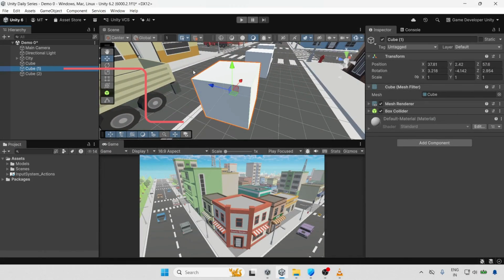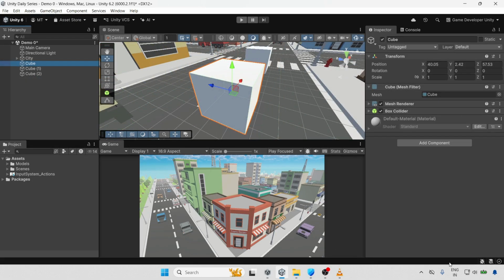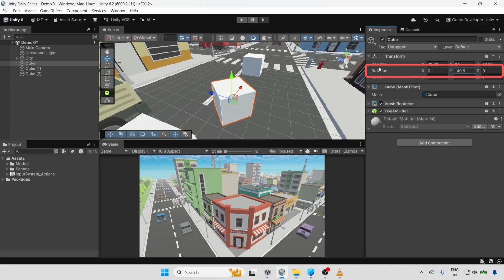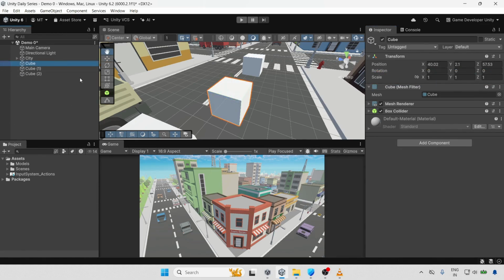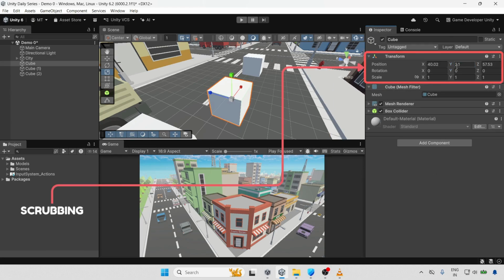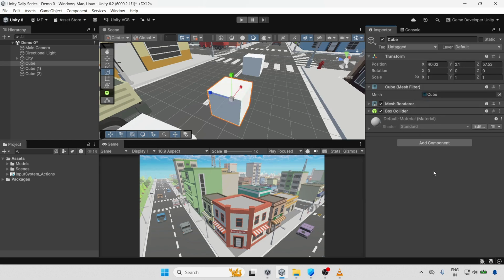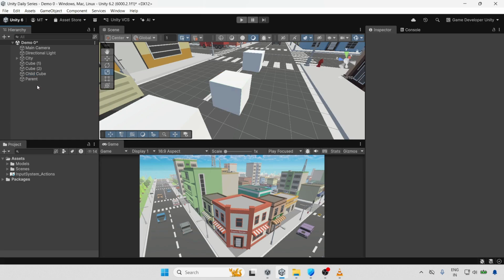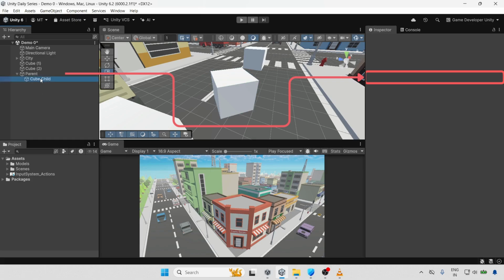Stop Ruining Your Unity Models! (The Scale Trap) || Unity Daily #06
If a GameObject exists in Unity, it has a Transform!

Welcome back to Day 6 of the Unity Daily series on Game Developer Unity.

Today, we are mastering the absolute DNA of your objects: The Transform Component.

In this beginner-friendly Unity tutorial, we break down Position, Rotation, and Scale.

You will learn the fastest ways to edit values, how to use the built-in reset tools, and most importantly—how to avoid the dreaded "Skewing Trap" that destroys your game models when working with parent-child relationships!

The Unremovable Component: Why every single object in Unity needs a Transform.

Position, Rotation & Scale: Understanding the X, Y, and Z axes in 3D space.

Speed Editing: Three lightning-fast ways to change your values (Typing, Scrubbing, and Scene Gizmos).

Local vs. World Space: A sneak peek into how Parent and Child objects share coordinates.

The Skewing Trap (WARNING): Why scaling a parent object non-uniformly will stretch and ruin your child objects, and how to fix it!

⏱️ Video Chapters
00:00 - The DNA of Unity Objects!
00:18 - Welcome to Unity Daily (#6)
00:34 - Support Free Game Dev Education
00:40 - The Concept
00:53 - The Unremovable Component
01:06 - The Big Three: Position, Rotation, Scale
02:00 - 3 Ways to Edit Values Faster
02:40 -  The "Secret" Button.
02:49 - The Parent-Child Relationship & Local vs World Space
03:17 - The Skewing Trap (Avoid this mistake!)
03:40 - Outro & What's Next!

This daily series is completely free! If this video saved you from making the Play Mode mistake and you want to support high-quality game dev education, consider buying me a coffee.
Your support keeps Game Developer Unity growing!

📺 Keep Binge-Watching
Don't stop now! Jump straight into Day 6 where we master the most important component in Unity—the Transform Component:

🎵 Music Credits
Title: Future Technology by MaxKoMusic